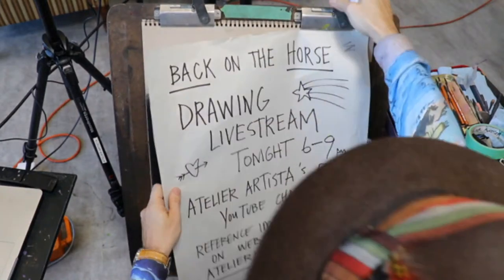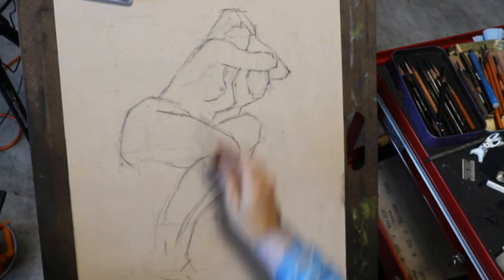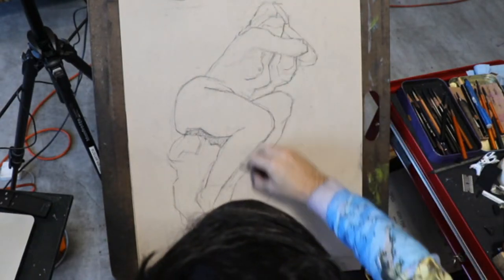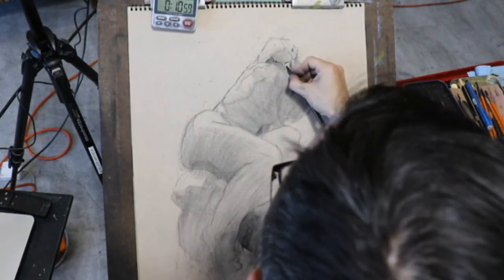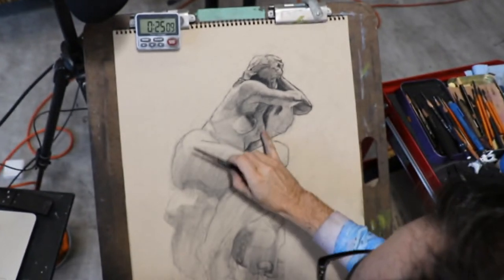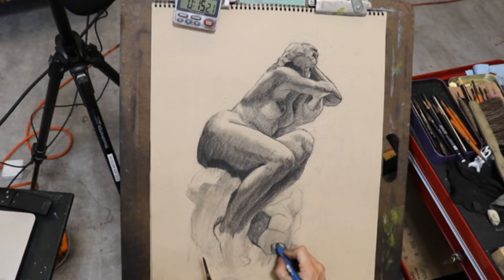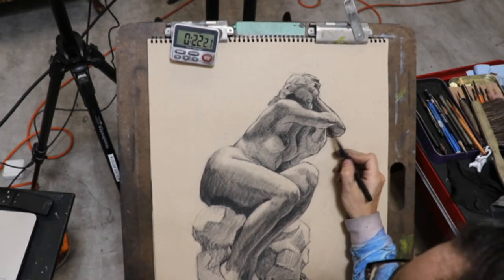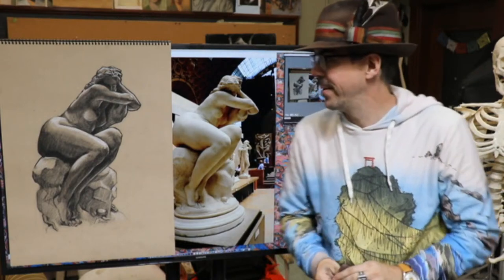Atelier Artista Live Stream Aug. 26, 2020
Livestream figure drawing with Brian "Bunny" Batista.